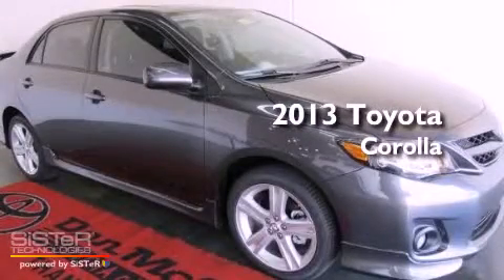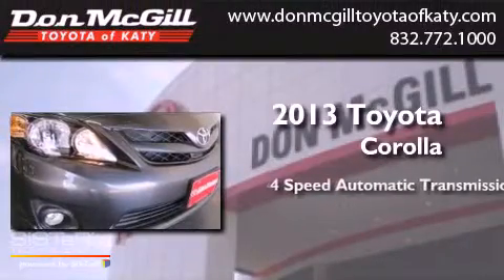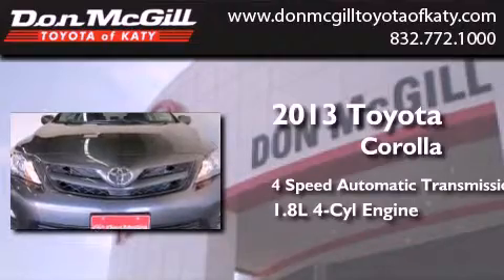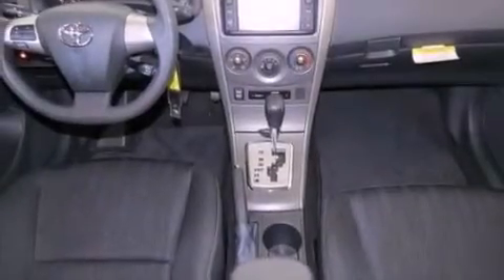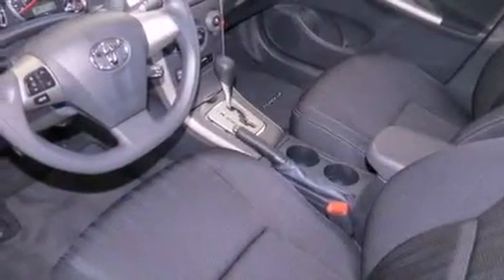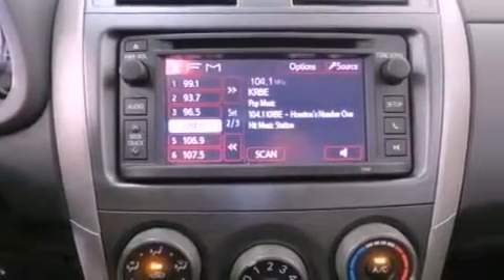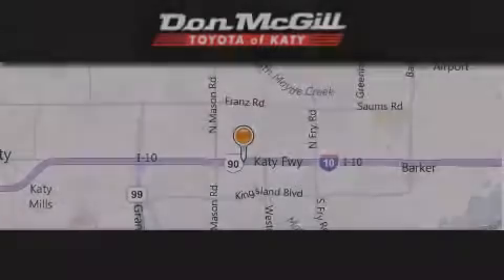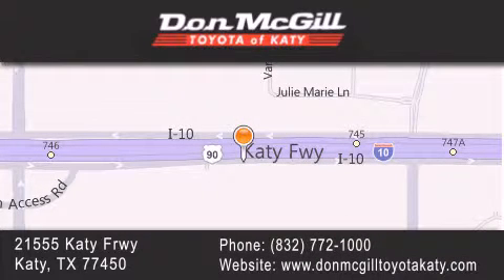2013 Toyota Corolla Katy Texas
Year : 2013
 Make :
 Model :
 Engine : Gas I4 1.8L/110
 Trans . : Automatic
 Exterior : Magnetic Gray Metallic

 Interior : Light Gray
 Stock : 128179

 2013 Katy Texas